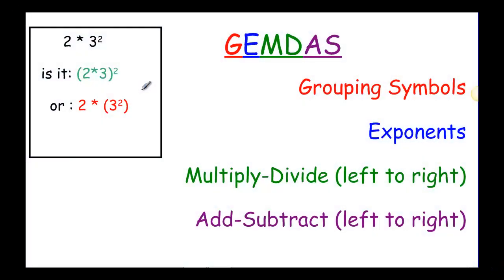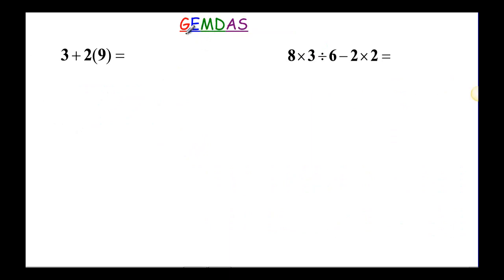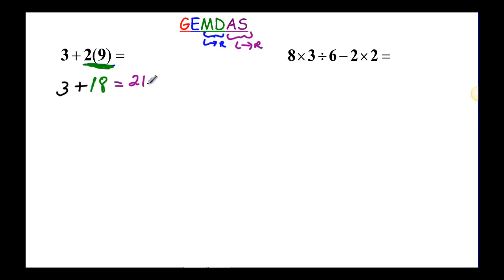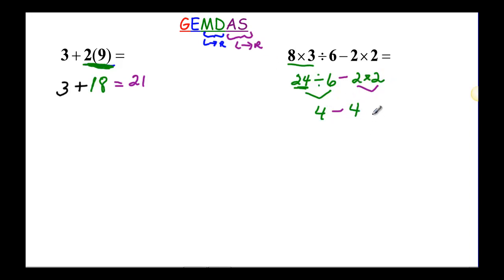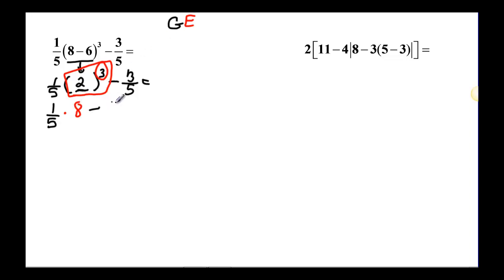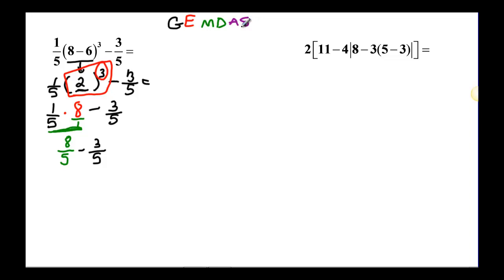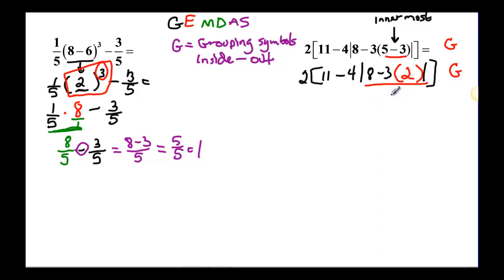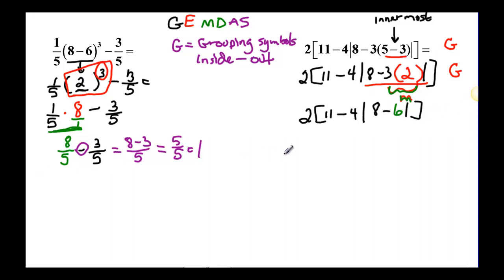097-6 GEMDAS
Works through several examples of using order of operations